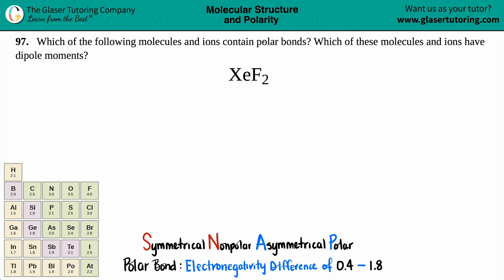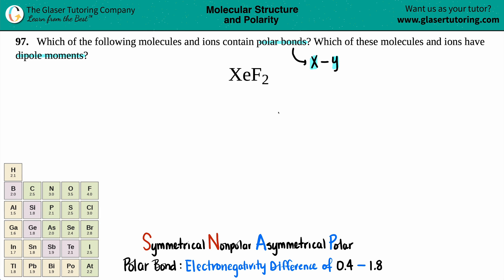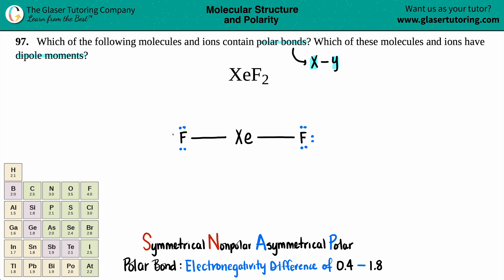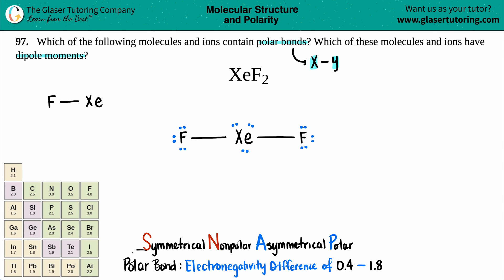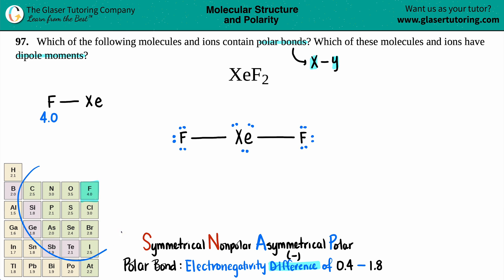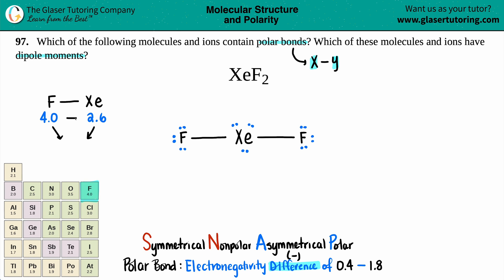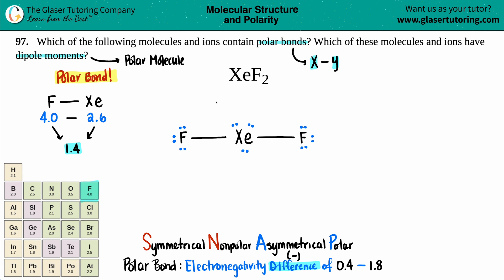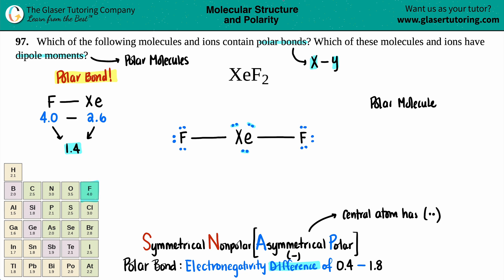7.97g | How to determine if XeF2 contains polar bonds and has a dipole moment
Which of the following molecules and ions contain polar bonds? Which of these molecules and ions have dipole moments?
XeF2